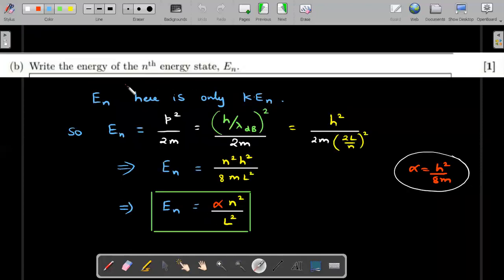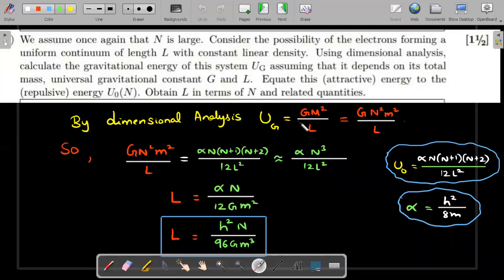OLYMPIAD WORKOUT-11 💥INPhO-2019-PROBLEM 2 -PARTICLE IN A BOX-MODERN PHYSICS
LEARN THE WAY TO CRACK THIS PROBLEM WITH COMPOSURE IN THE EXAM😍.
Q : Consider a particle of mass m confined to a one dimensional box of length L. The particle moves in the box with momentum p colliding elastically with the walls. We consider the quantum mechanics of this system . As far as possible , express your answers in terms of  .
 (a) At each energy state, the particle may be represented by a standing wave given by the de Broglie hypothesis . Express its wavelengths  in terms of L in the  energy state.
 (b) What the energy of the   energy state ,
 (c) Let there be N (mass m) electrons in this box where N is an even number . Obtain the expression for the lowest possible  of the system (e,g, the ground state energy of this N-particle system) . Neglect columbic interaction between the electrons.
 (d) Express the total energy  in terms of  and relevant quantities when the system is in the first excited state. Also express the total energy  in terms of  and relevant quantities when the system is in the second excited state.
 (e) When the system is in the ground state , let the length of the box change slowly from L to  . Obtain the magnitude of the force F on each wall in terms of  , when
 (f) Assuming N is large (N 1) obtain the ratio r of  to the energy level of the highest occupied ground state.
 (g) We assume once again that N is large . Consider the possibility of the electrons forming a uniform continuum of length L with constant linear density . Using dimensional analysis , calculate the gravitational energy of this system  assuming that it depends on its total mass, universal gravitational constant G and L . Equate this (attractive) energy to the (repulsive) energy  . Obtain L in terms of N and related quantities.

"OLYMPIAD WORKOUT" SERIES AIMS AT GETTING STUDENTS ACCUSTOMED TO THE CHALLENGES AND THRILLS OF CONCEPTS REQUIRED FOR PHYSICS OLYMPIADS OF THREE STAGES . THIS SERIES WILL INCLUDE 👇:
🧨1) SOLUTIONS TO PREVIOUS INPHO , APHO AND IPHO PROBLEMS
🧨2) SOLUTIONS TO PREVIOUS OLYMPIADS OF OTHER COUNTRIES
🧨3) EXPLANATION OF CONCEPTS BEYOND JEE THROUGH RESOLVED    SERIES
🧨4) SPECIALLY CREATED UNSEEN CHALLENGES